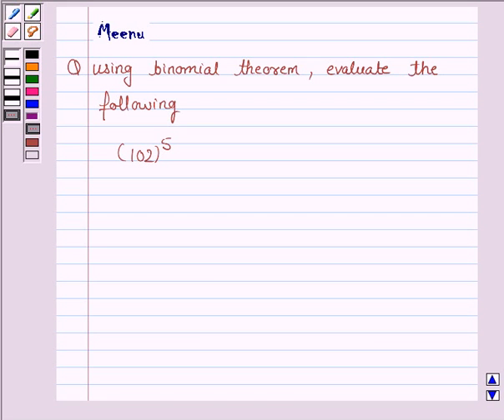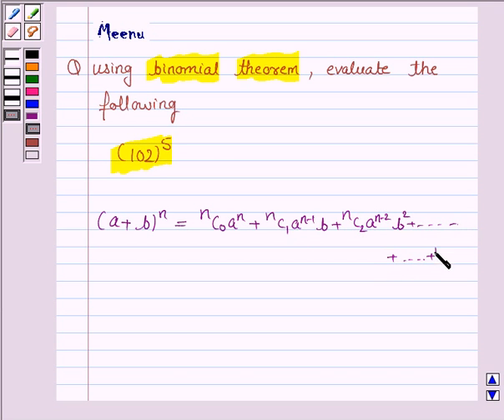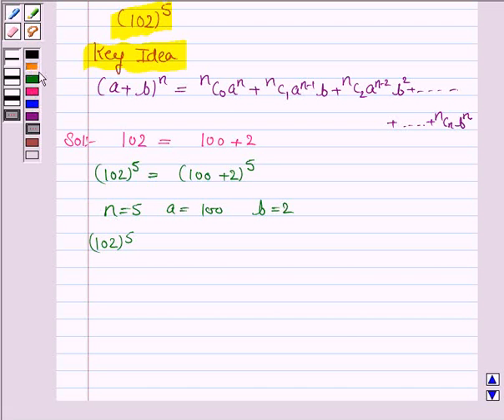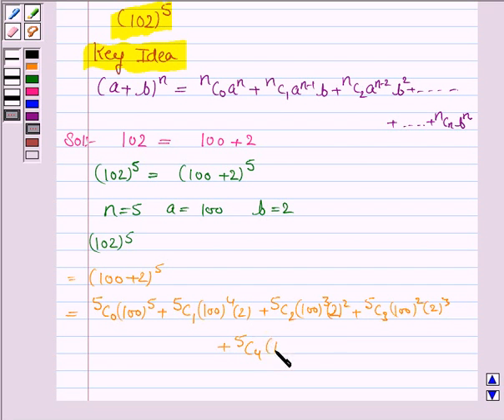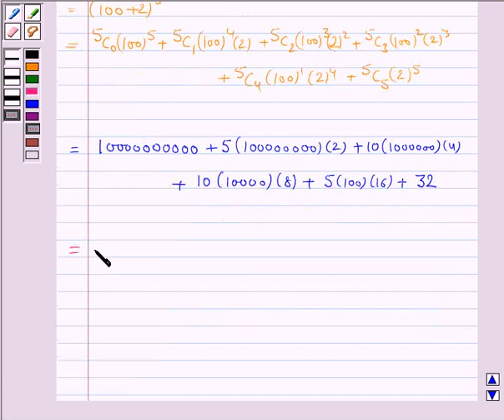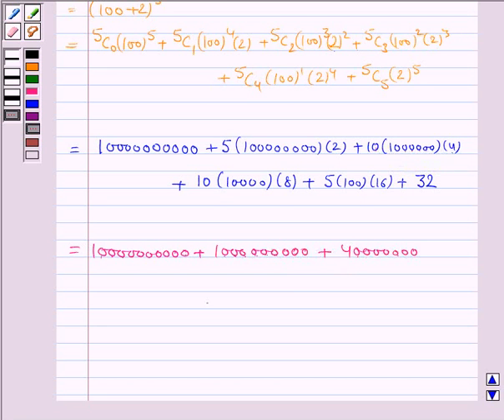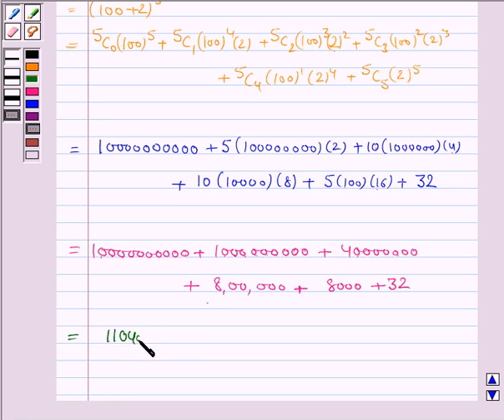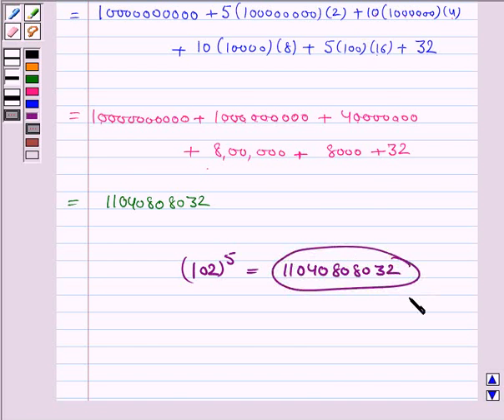Maths XI NCERT 8 8 1 7